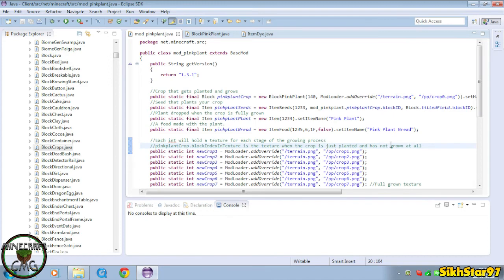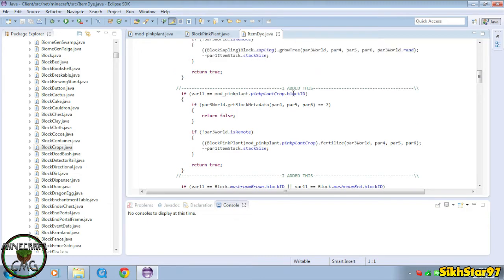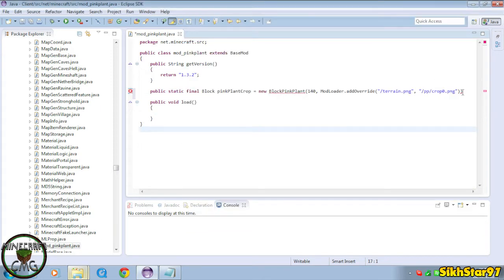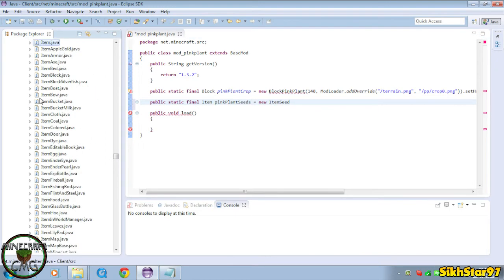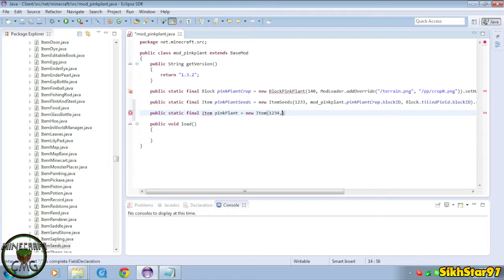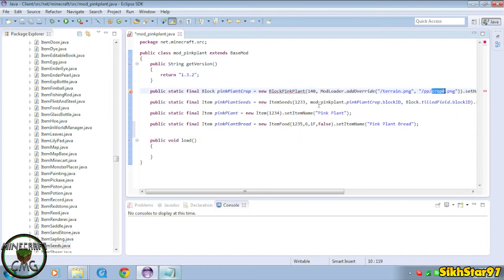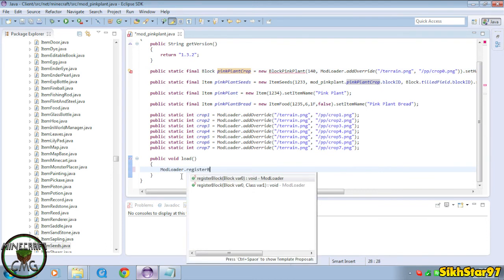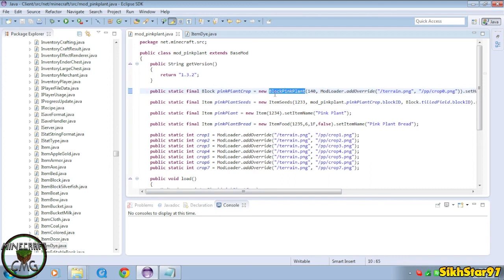Minecraft Complete Modding Guide - #7 Part 1/5 ~ Creating a New Crop (mod_***)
necraft Complete Modding Guide Episode 7. I show you how to create a new crop, including a seed, explanation of textures for stages of growth, a plant it drops, a food made of the plant to show it's a normal item and how to fix the error of the crop not fertilising when you right-click with bone meal.